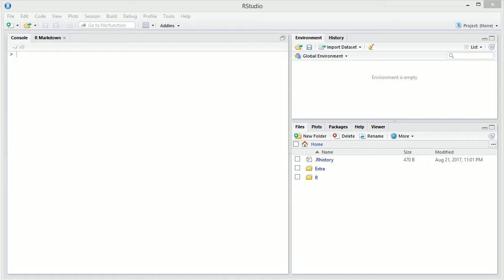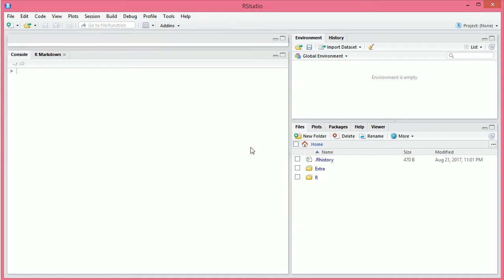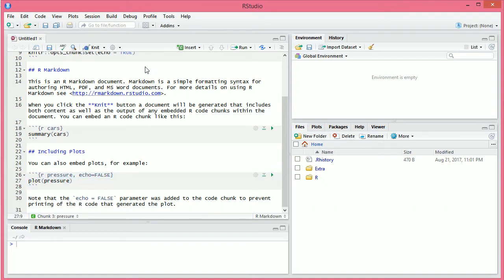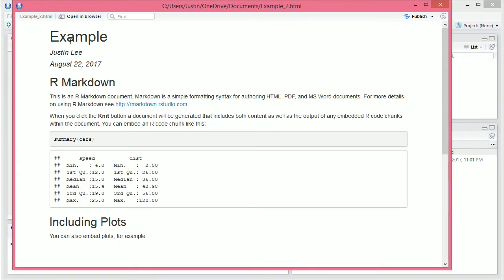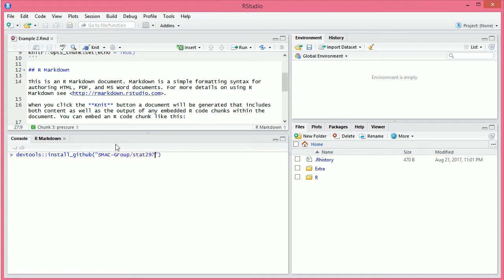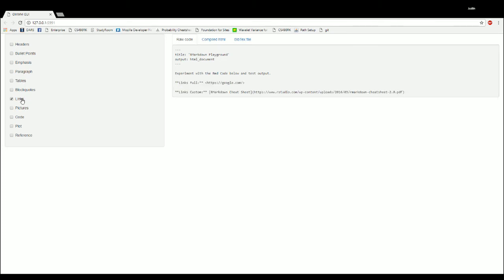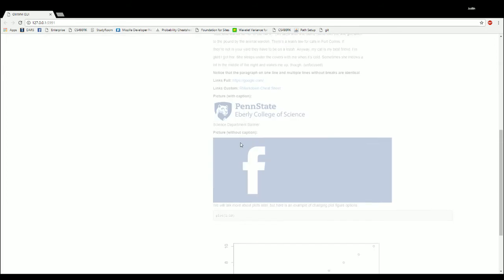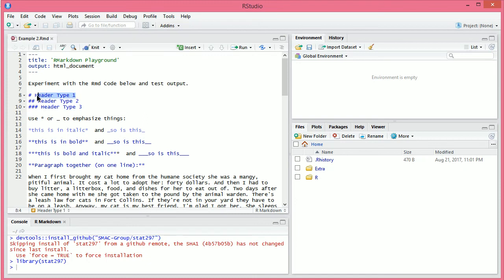Introduction to R Markdown and R Markdown Shiny Application - STAT 297 (PSU)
This is an introduction to the basic features of R Markdown, and R Markdown Playground Application as part of the book on Statistical Programming used as a support to the STAT 297 course (Department of Statistics, Pennsylvania State University)